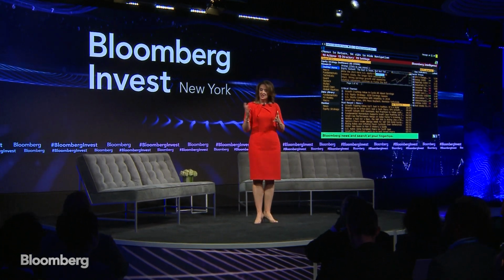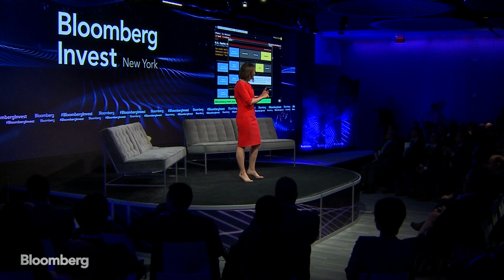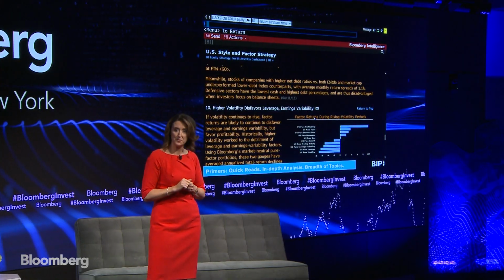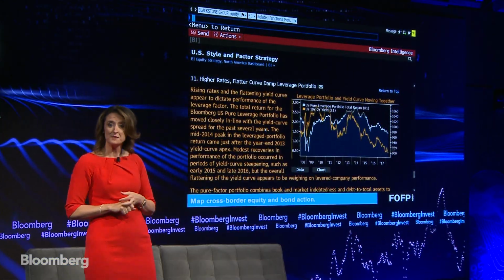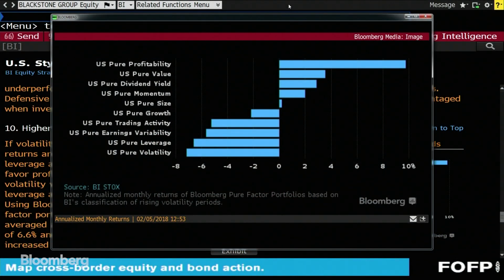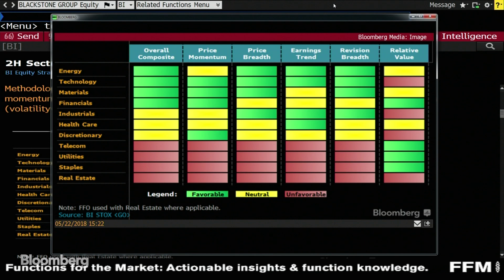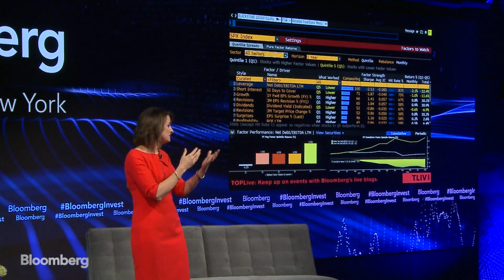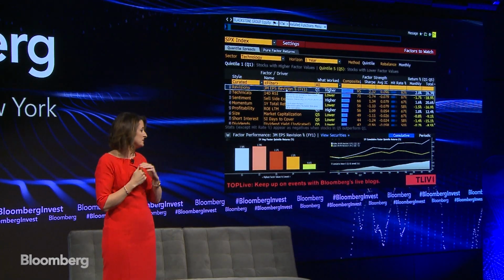Gina Martin Adams on Equity Outlook | Bloomberg Invest Summit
Gina Martin Adams, Bloomberg Intelligence's chief U.S. strategist, examines the current landscape for U.S. stocks at the Bloomberg Invest Summit in New York.